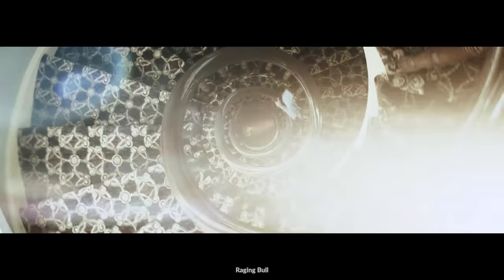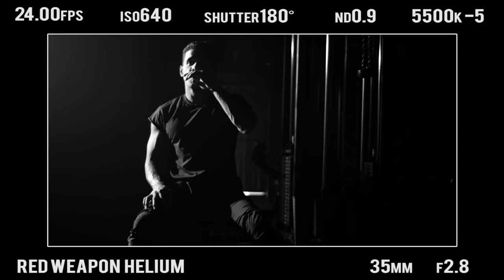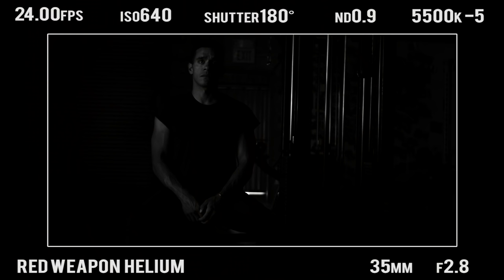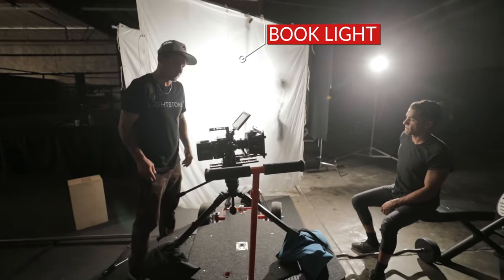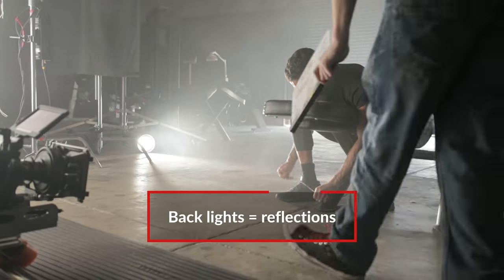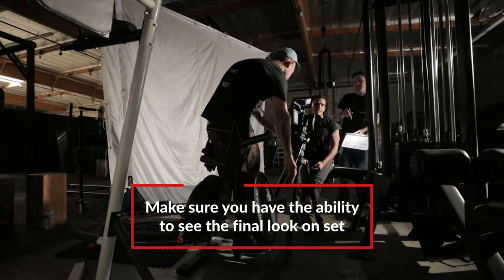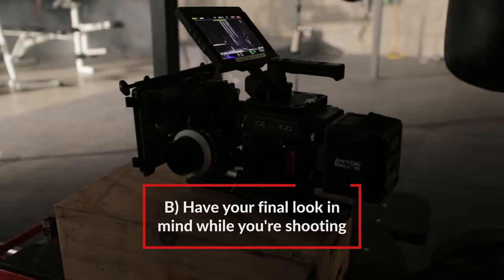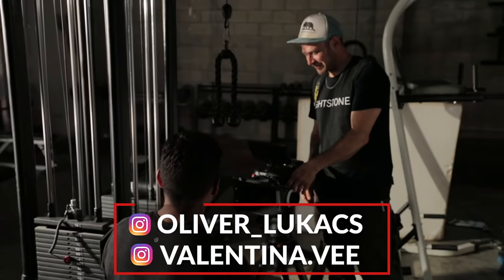How to Film a Sports Commercial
Shop our END-OF-YEAR Holiday sales in film and video lighting until the end of 2022

Shooting montages is a very common challenge in cinematography. Montages can be a great way to convey information or show the passage of time. One of the most common types of montages is a workout montage. These can be found in most fitness commercials and sports movies. Knowing how to approach a fitness montage can help save a lot of time on set. Today, director of photography Oliver Lukacs walks us through how to shoot fitness montage that you might see in a training sequence or in an athletic commercial.

In this video, Oliver shows us the steps he takes when shooting a fitness montage. First, he establishes the space and the action by using a wide angle shot. This allows us to see the character, what they’re doing, and get an idea of the space that they’re in. Next, he pushes in for a close up of the action. This creates a more high energy shot and provides a good angle to cut with. Then, he includes a close up of another action. This helps with showing passage of time, or another part of the location. Lastly, he pushes in even more for an extreme close up of the characters muscles, to bring more intensity into the scene.

The main techniques we will be discussing today are hard back light mixed with soft key light, having your final look in mind, and using depth cues. Hard back light mixed with soft key light is a lighting technique where you light one side of the talent’s face with two different lights. The soft key light provides a pleasing look to the face, while the hard back light creates more shape. Having your final look in mind means that your lighting is determined by any color adjustments you’re going to make on the shots in post. In this example, Oliver had the saturation on his monitor turned down to give an idea of the final look. Using depth cues refers to accents of light in the background of a shot. These provide a greater sense of depth to a shot and create more visual interest.

Ultimately, the way you shoot a scene can tell the audience a lot about your character. Every character is different, so every scene should be different. Shooting sports or fitness scenes can be very exciting, with a lot of high energy shots and quick moments, but being unique with your cinematography can add a lot to the overall project. Even when the subject is athletic apparel, story is the most important thing.